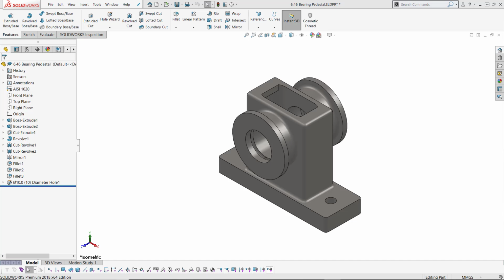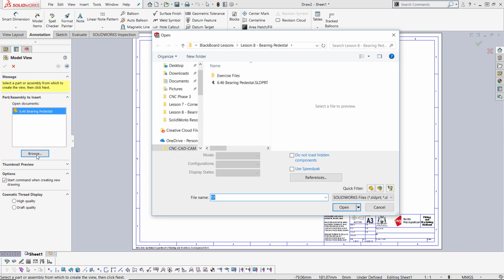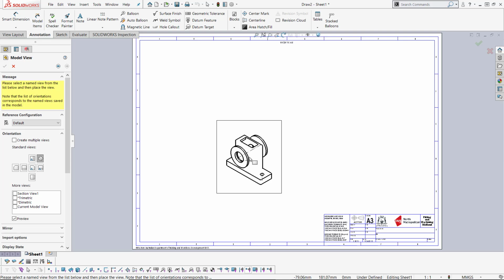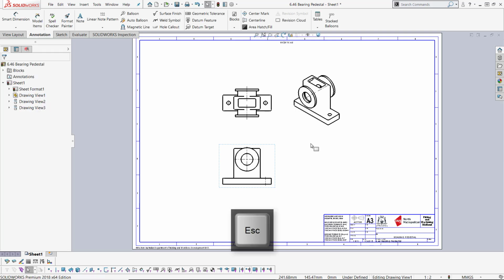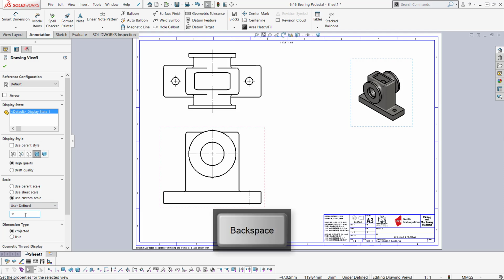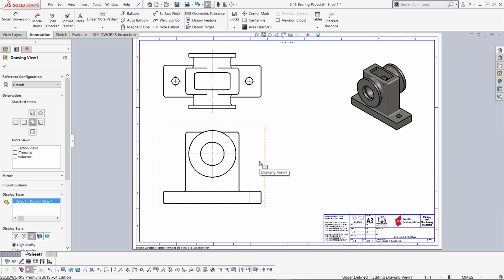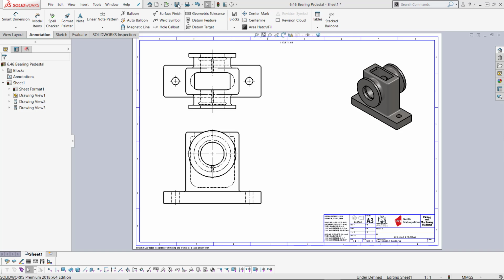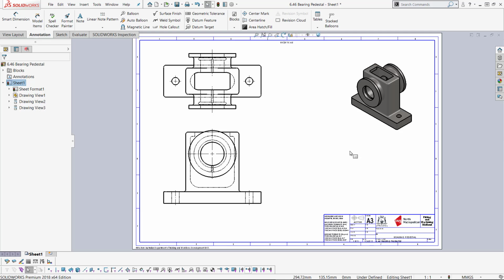Bearing Pedestal - Part 1 Creating Drawing Inserting Primary Views